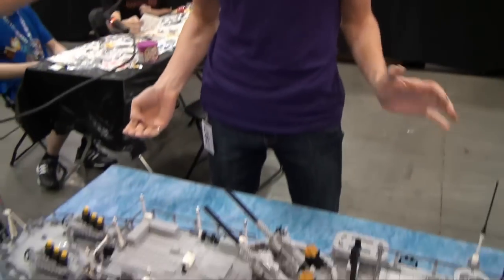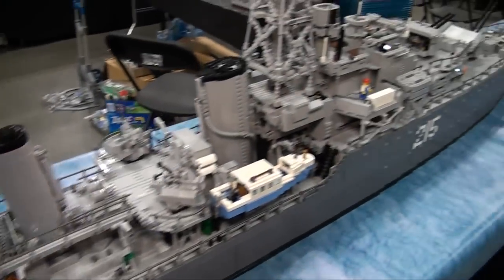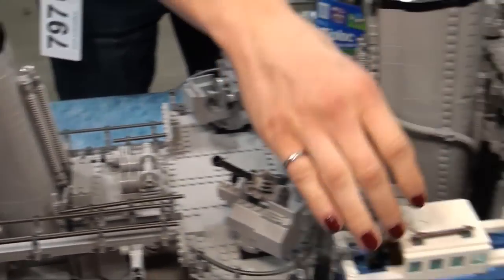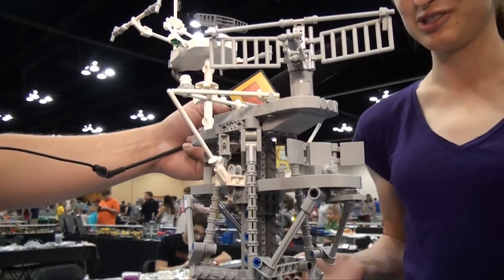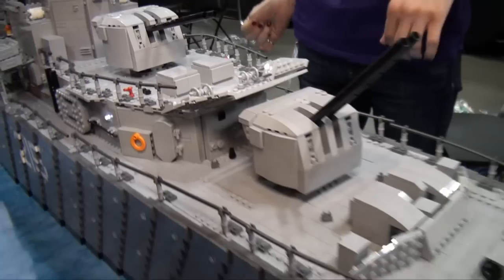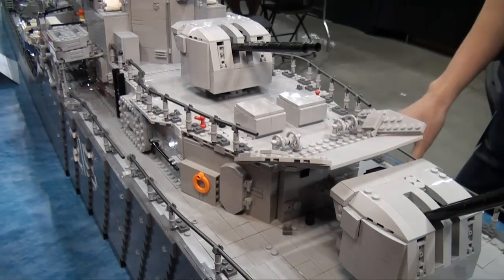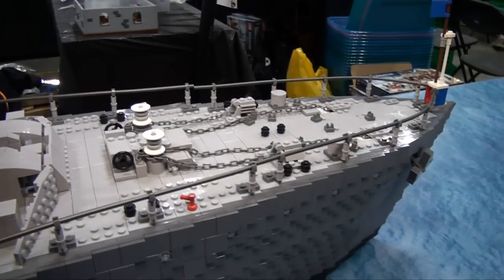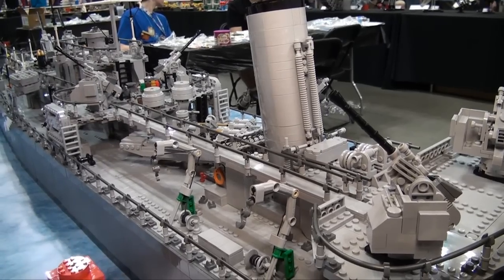10-foot-long LEGO WWII HMCS Haida - Canadian Tribal Class Destroyer – Brickworld Chicago 2015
Beyond the Brick's Joshua Hanlon talks with Julie Vandermeulen about her LEGO WWII HMCS Haida Tribal Class Destroyer.